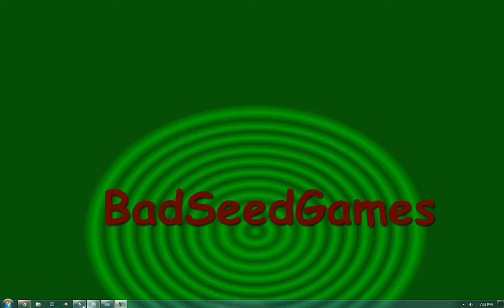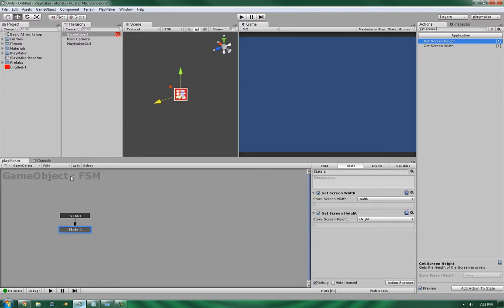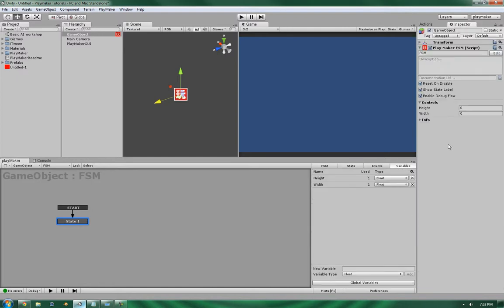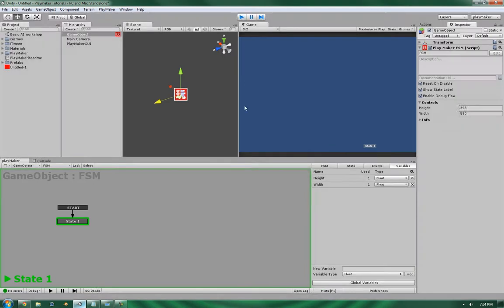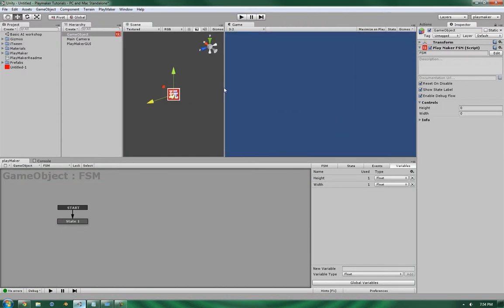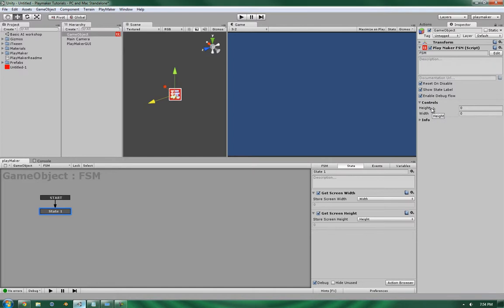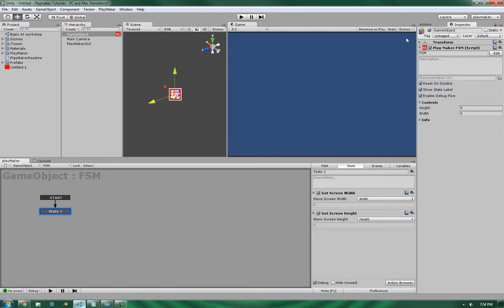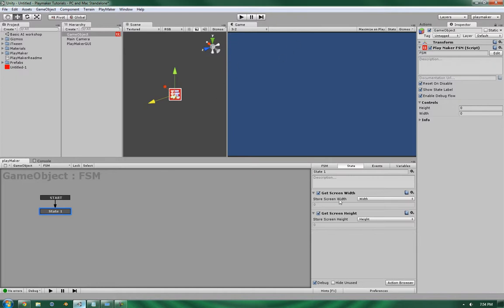Playmaker Action: Get Screen Width and Height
Showing what the Get Screen Height and Get Screen Width action does and a few examples where you would use it in Playmaker.